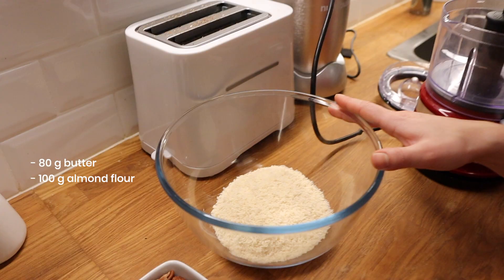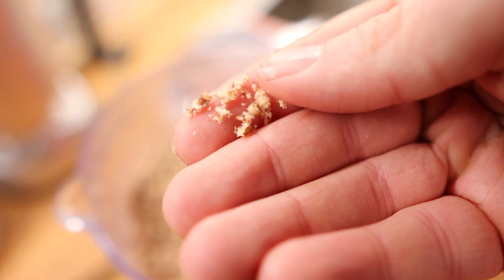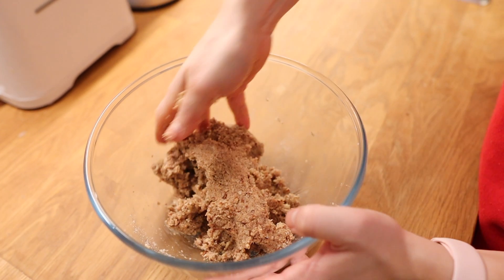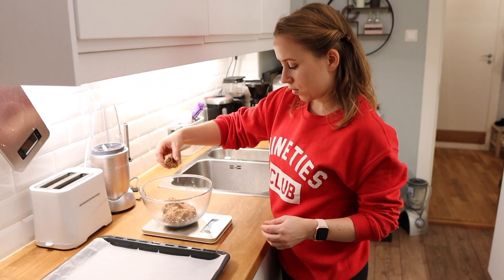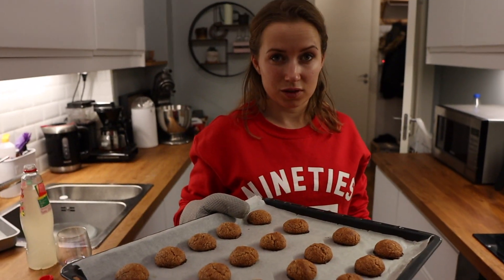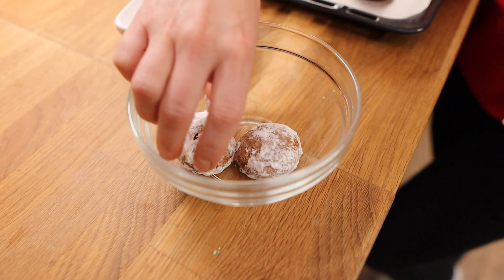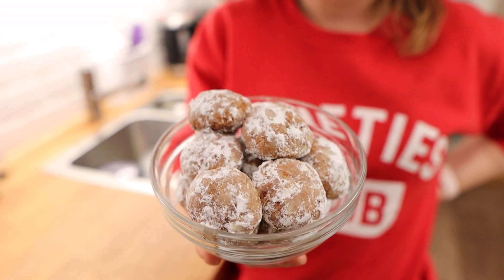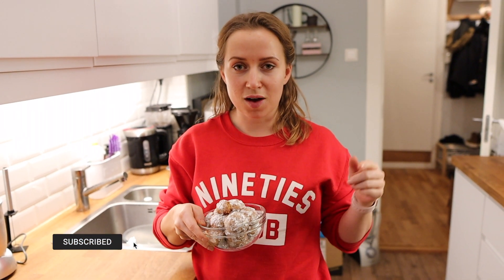Snowball Cookies Recipe LOW CARB & KETO // Vlogmas Day 23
Hope you like this quick and easy Snowball Cookies recipe. 😁🍪

INGREDIENTS
80 g Butter (room temperature)
100 g Almond flour
100 g Pecans
40 g Erythritol
1 ts Vanilla extract
1 ts Cinnamon
1/2 ts Salt
Powdered Erythritol (For coating)

DIRECTIONS
Set the oven to 190°C (370°F).
Chop pecans to small bits or blits them in a food processor.
Dice the butter into cubes and add to a large mixing bowl.
Add the rest of ingredients and kneed the mixture until well combined.
On a lined baking sheet, form 20 round balls.
Place in the oven for 12-15 minutes.
Once done allow to cool completely before covering in powdered erythritol.

Nutrition facts per snowball (when making 20 servings):
80 kcal | 2.5 g protein | 1 g carbs | 7.3 g fat

Hi there 👋😁
My name is Marita and I live in Oslo, Norway.
I am a UX and graphic designer, makeup enthusiast, fitness junkie, foodie and dog mom.
I love sharing my everyday life in my full day of eating vlogs, do some challenges and recipe videos, but most of all I love to have the occasional cheat day. 😄
If you want to send me something I have listed my address under the info section on my channel 😊